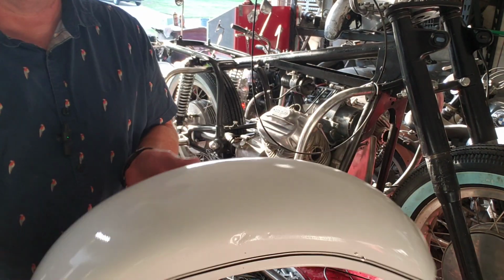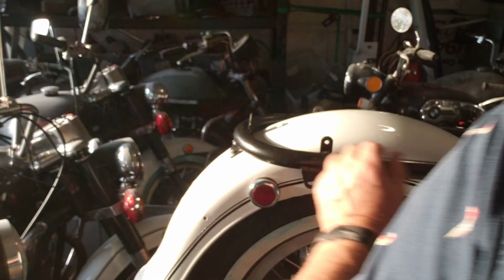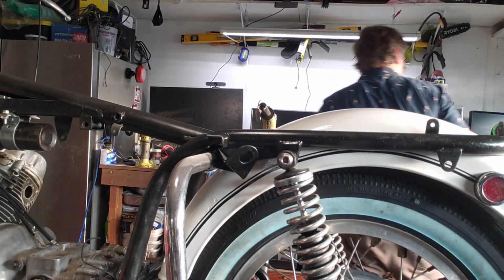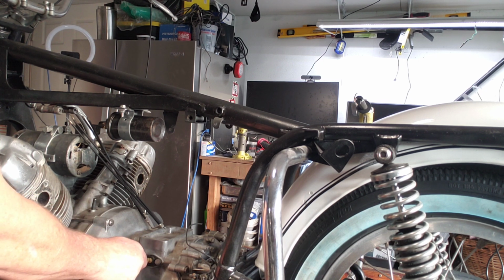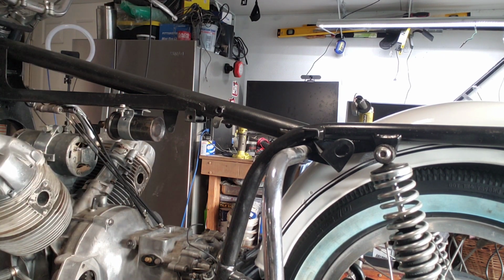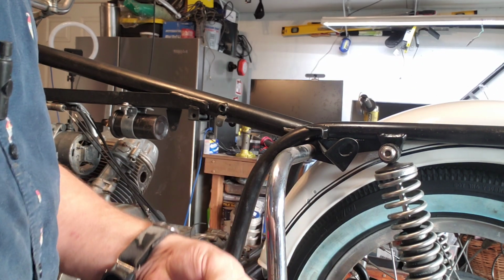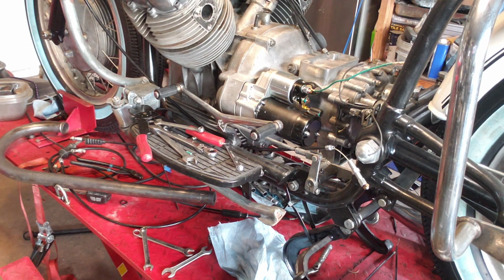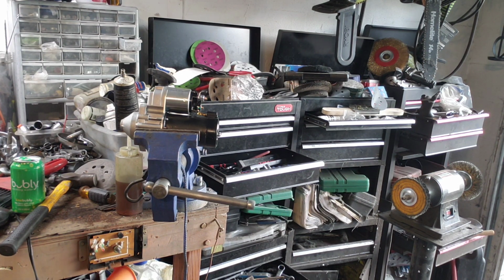Restoring a Vintage 1971 Moto Guzzi Ambassador Police Motorcycle - Ep. 112-Install Rear Fender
This is a momentous occasion.  Installing the rear fender allows me to install the battery tray and voltage regulator, and I am able to start the wiring.

While this video and the next may seem like over kill ad nauseum,   I really want to record everything I do.  So many times you'll see work being done on a video, and so many keys steps are missing.  Not here! I really want everyone to see what really goes into breaking down a motorcycle and building it back up.  This restoration was only a six week project.  And if I weren't recording it, probably a four week project.

SORRY FOR THE AUDIO.  I WANTED TO INCLUDE THIS VIDEO AND MOST OF WHAT I AM DOING IS APPARENT.

I purchased a 1971 Moto Guzzi Ambassador basket case motorcycle that is actually a police motorcycle.

In this series, I am going to take this bike apart, refurbish it, make a solid and safe runner, and really making it a resurrected beautiful bike.

Nearly the entire resurrection has been recorded, so I will go through and post all my videos.

As a warning, I am not a professional restorer.  I am a hobbyist.  I use manuals in the restoration of the motorcycle in this video.  As such. please do not take what I say or do as correct.  Thank you

As we work through this rebuild, there are some essential tools that I need and use:
A set or metric wrenches - generally need 7, 8, 10, 11, 12 ,13, 13, 17, and 19
A metric socket set - generally need 7, 8, 10, 11, 12 ,13, 13, 17, and 19.  You may need some special ones in the future - larger sizes
A caliper for measuring
A pair of wire cutters
A good  pair of slip joint pliers
A 10" and 12" crescent wrench - a small one would be good as well
A work bench
A vise - perhaps an 8" minimum
It would be nice to have an air compressor, 60 gallons
A media blasting gun - available at tractor supply for around $30
Work gloves
A bench grinder with a brass wire wheel and a buffing wheel attached
A few air tools - impact driver, air hammer, air blower
Drill, electric plug or electric battery
A battery powered wrench
A decent set of screw drivers